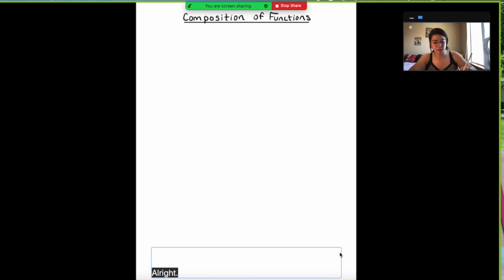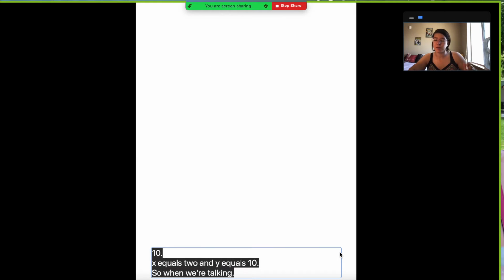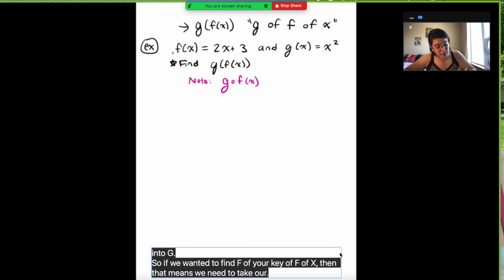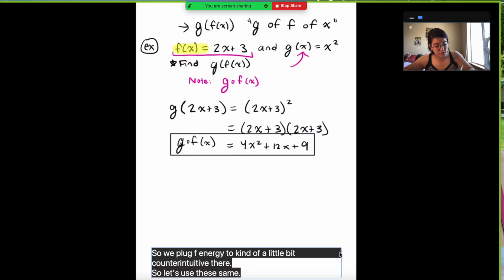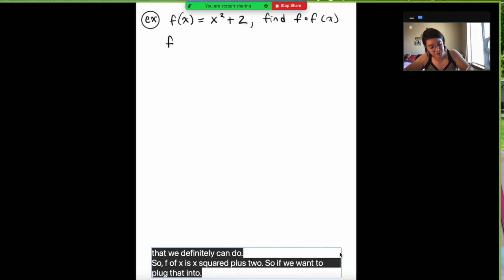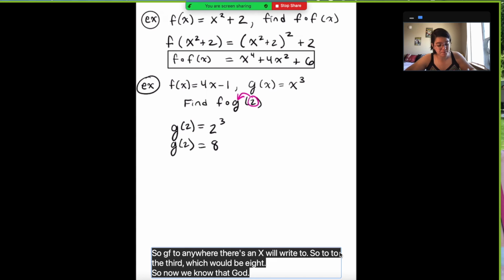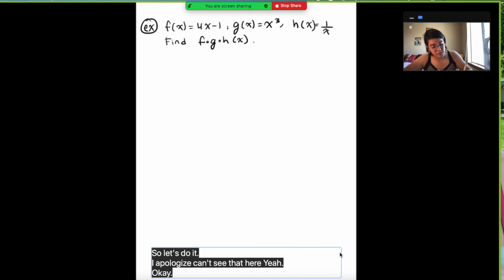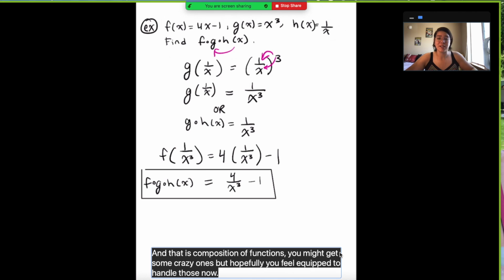Composition of Functions with Stevie